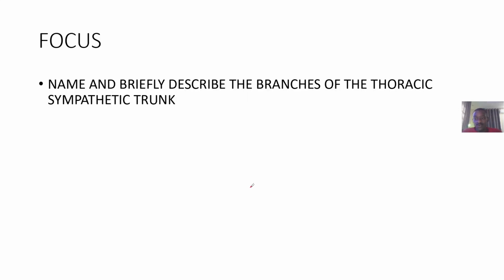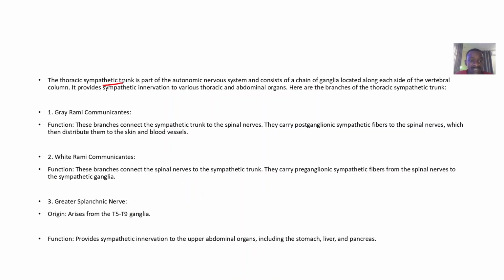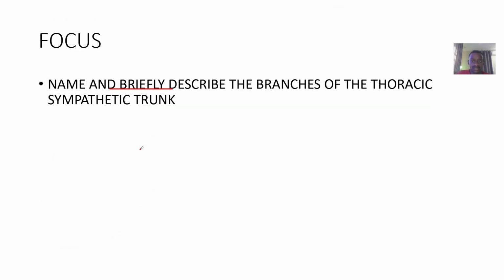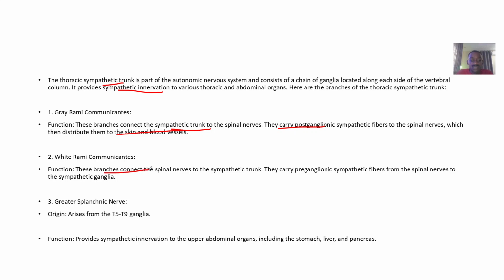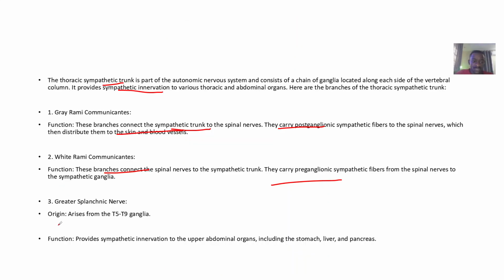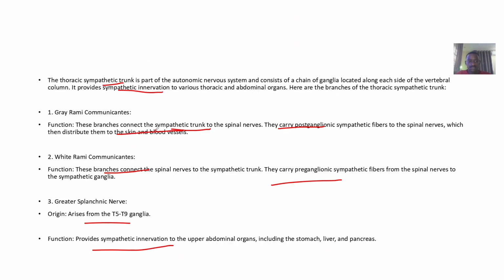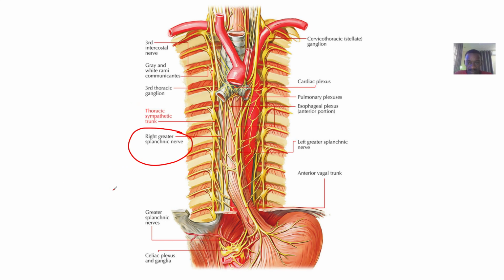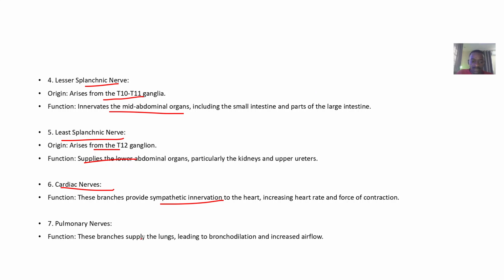List and Description of Branches of the thoracic sympathetic trunk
The thoracic sympathetic trunk is a part of the autonomic nervous system and provides innervation to various thoracic organs. It consists of a series of interconnected ganglia (sympathetic ganglia) located along the thoracic portion of the vertebral column. Here's a detailed list and description of the branches of the thoracic sympathetic trunk:

Branches of the Thoracic Sympathetic Trunk
Gray Rami Communicantes

Description: These are branches that connect the sympathetic trunk to the spinal nerves. They carry postganglionic sympathetic fibers from the sympathetic ganglia to the spinal nerves, which then distribute these fibers to the skin and blood vessels of the body wall and limbs.

White Rami Communicantes

Description: These branches carry preganglionic sympathetic fibers from the spinal nerves to the sympathetic ganglia. They are present only in the thoracic and upper lumbar segments (T1-L2) of the spinal cord.

Greater Splanchnic Nerve

Origin: Arises from the sympathetic trunk at the T5-T9 ganglia.

Description: This nerve travels through the diaphragm and innervates the celiac plexus, supplying the upper abdominal organs including the liver, spleen, stomach, and kidneys.

Lesser Splanchnic Nerve

Origin: Arises from the T10-T11 ganglia.

Description: It passes through the diaphragm and supplies the aorticorenal ganglion, which provides innervation to the kidneys and adrenal glands.

Least Splanchnic Nerve

Origin: Typically arises from the T12 ganglion.

Description: This nerve travels through the diaphragm to innervate the renal plexus, supplying the kidneys.

Cardiopulmonary Splanchnic Nerves

Description: These nerves originate from the upper thoracic sympathetic ganglia (T1-T4) and provide sympathetic innervation to the heart and lungs.

Esophageal Branches

Description: These branches innervate the esophagus, providing sympathetic fibers that help regulate esophageal motility.

Functions
The thoracic sympathetic trunk plays a crucial role in the body's fight-or-flight response by increasing heart rate, dilating bronchi, and redirecting blood flow to essential organs and muscles.

It also helps regulate blood pressure, body temperature, and various metabolic processes.

Understanding the branches and functions of the thoracic sympathetic trunk is essential for diagnosing and treating conditions related to autonomic dysfunction.